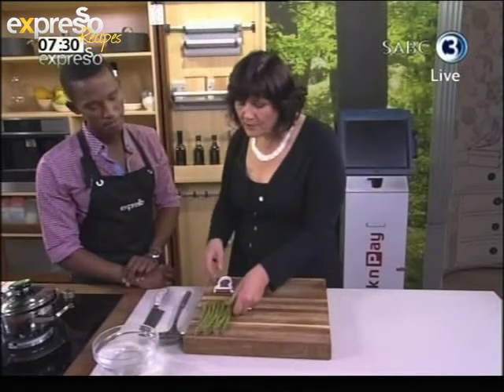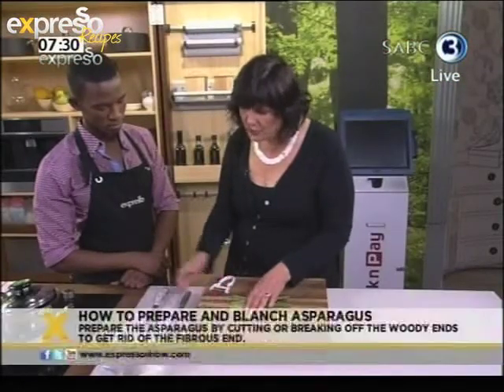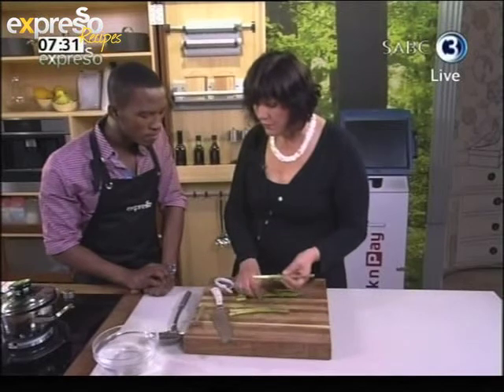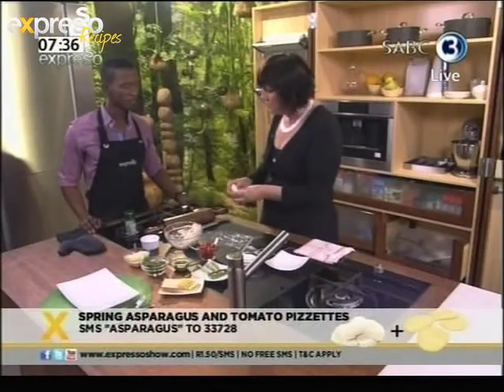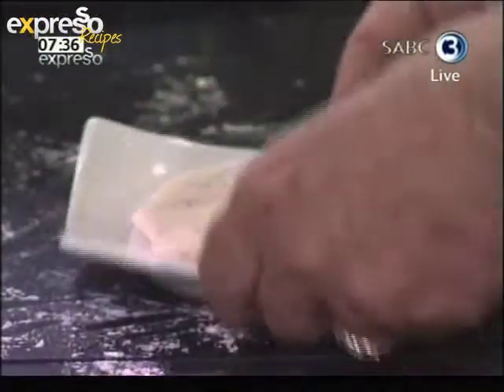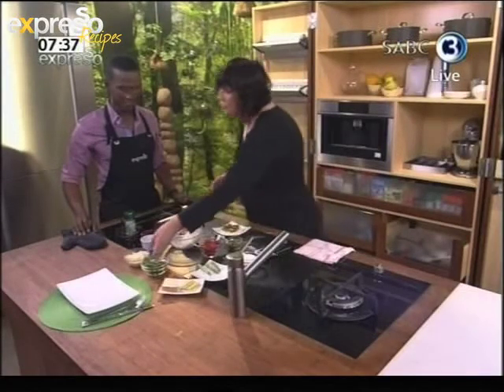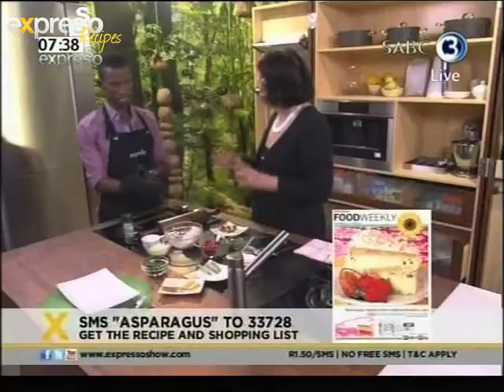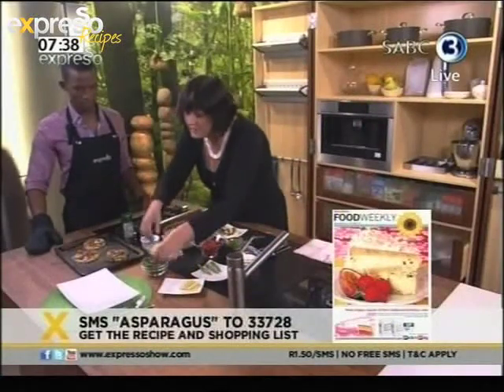Asparagus and tomato pizzettes (31.08.2012)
How to prepare and blanch asparagus
- When buying asparagus, always make sure that the tips are tightly closed, the fresher and younger the asparagus, the tighter the buds will be.
- Prepare the asparagus by cutting or breaking off the woody ends to get rid of the fibrous end.
- If the asparagus is very stringy, use a peeler to peel a thin layer of the skin at the base of the asparagus.
- Blanch the asparagus by plunging into boiling, salted water for 10 to 20 seconds. This brings out the beautiful bright green colour of the asparagus.
- Place the asparagus straight into ice cold water to stop the cooking process immediately.